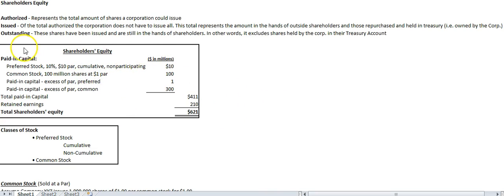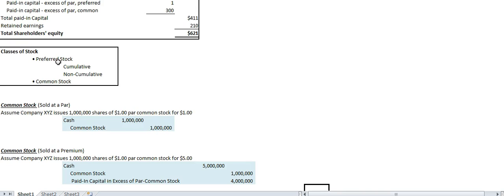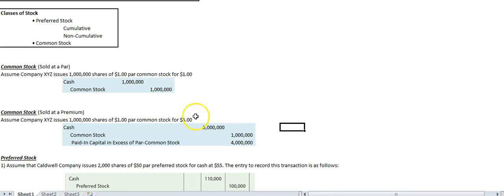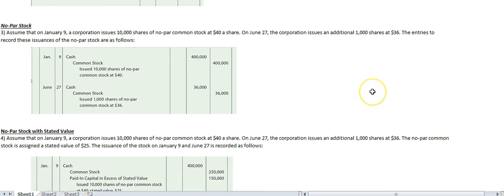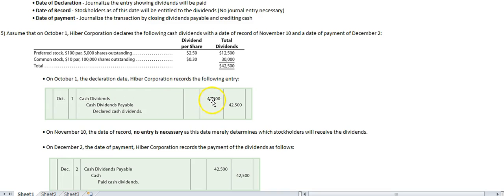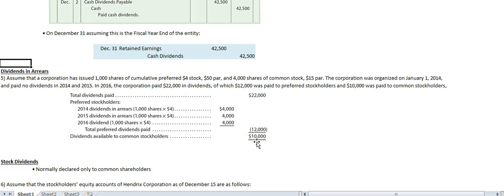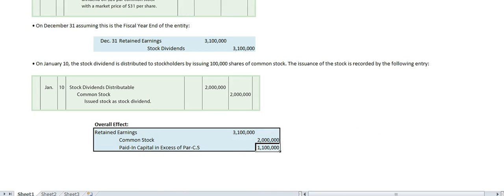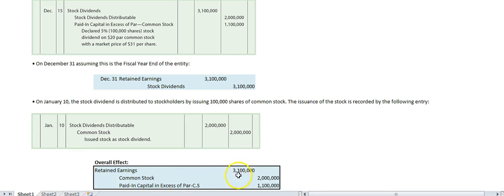Equity & Dividends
Accounting for shareholders' equity and dividends